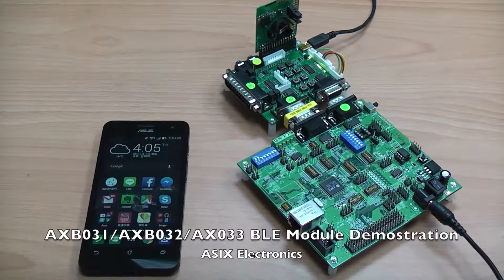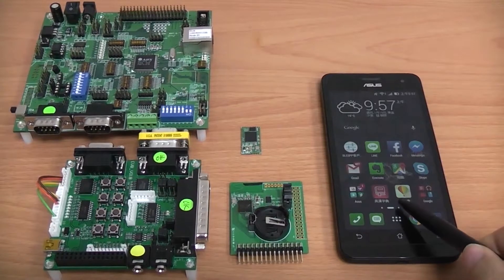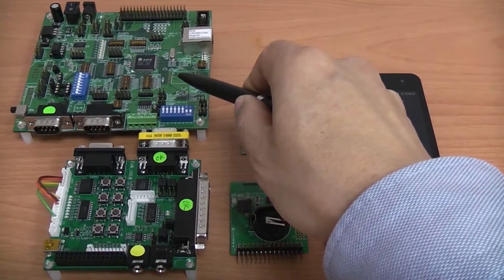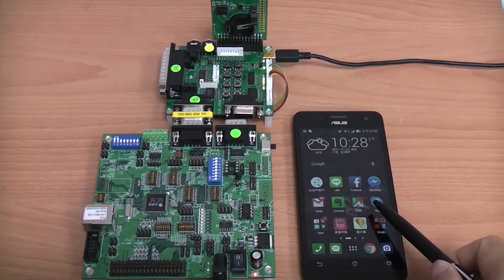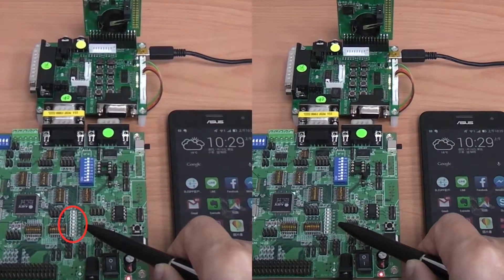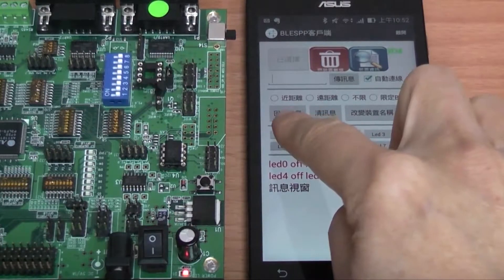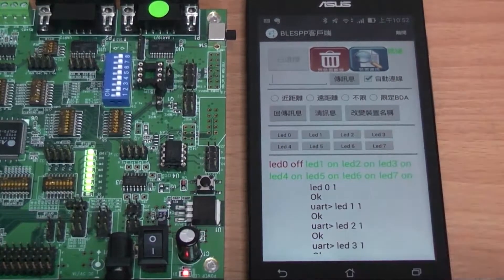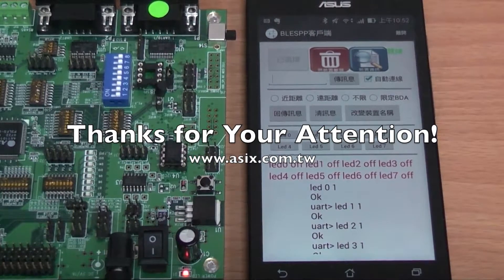ASIX AXB03x BLE Module Lighting Control Demonstration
ASIX Electronics provides an AXB03x BLE Module Lighting Control reference design.